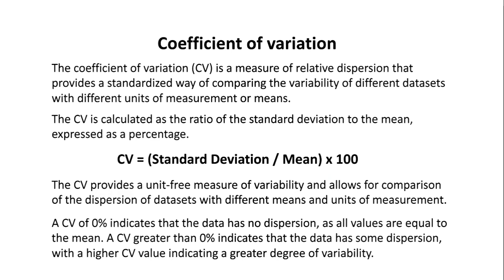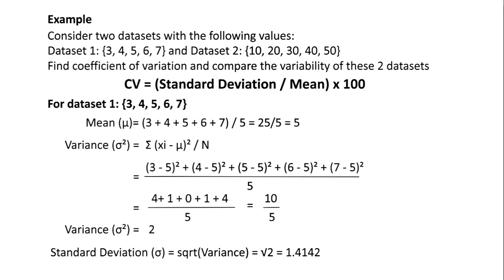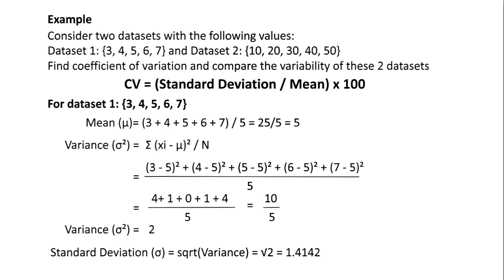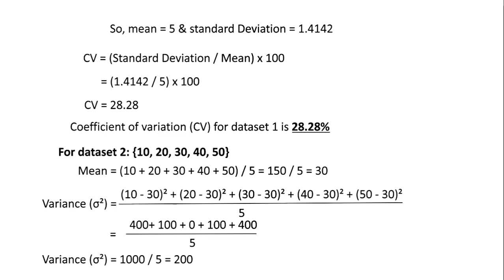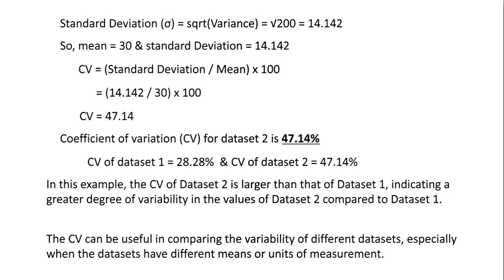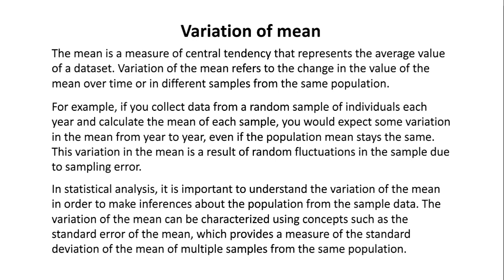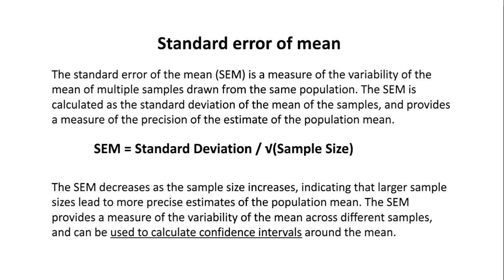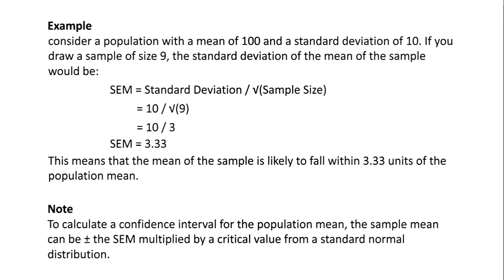Coefficient of variation & standard error of mean | Biostatistics and Research methodology | PharmD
Coefficient of variation | Variation of mean | Standard error of mean | Biostatistics | Biostatistics and Research methodology | PharmD 4th year notes | Nexus Pharma